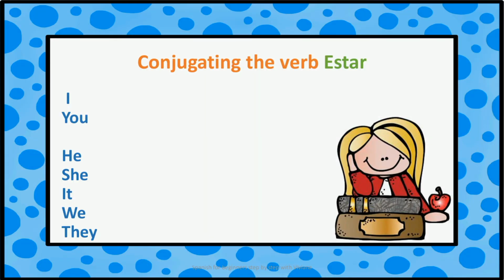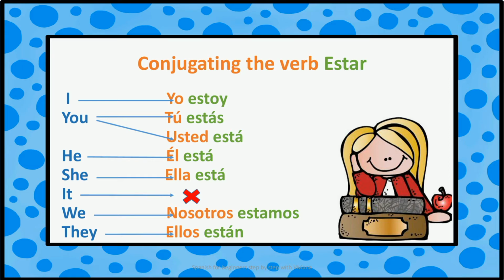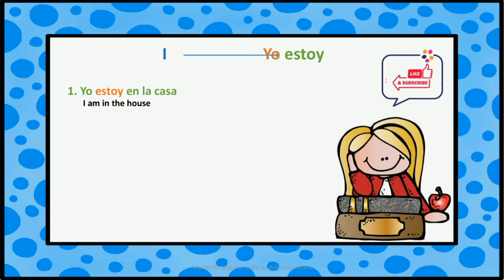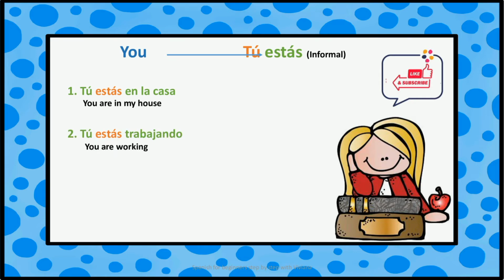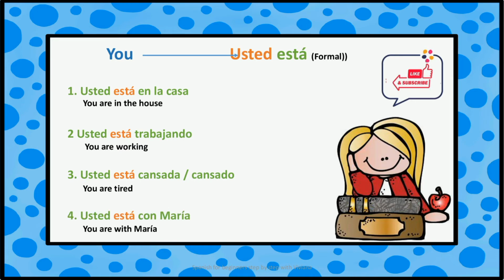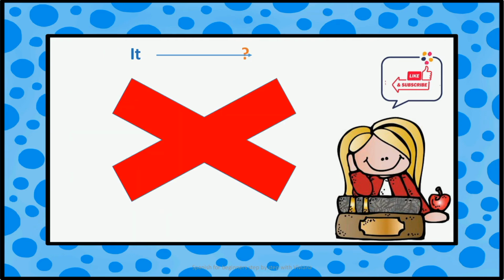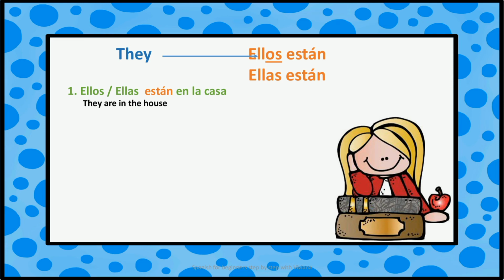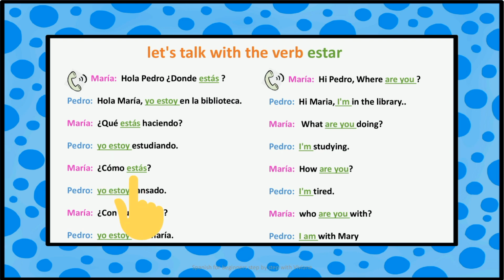The verb ESTAR - How to use it? - Conjugation + Examples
Hello everyone, learn Spanish for FREE!
With this serie you will learn the verb to be in spanish ( SER y ESTAR) PART 3

5.Conjugating the verb estar (serie: verb Tobe in Spanish Part 4)

I hope this video can help you. 🤗🤗🤗🤗 You can do it all 💪🤓🤗